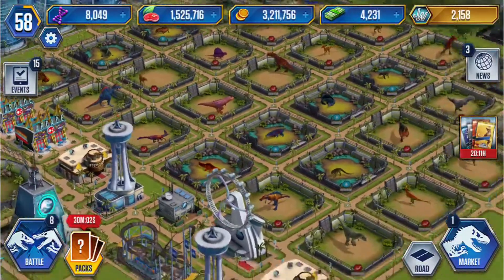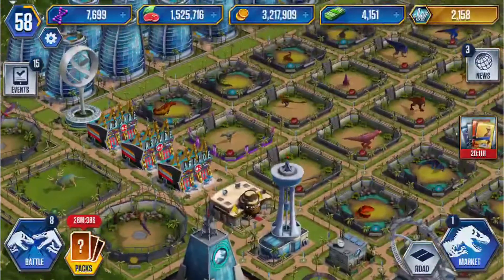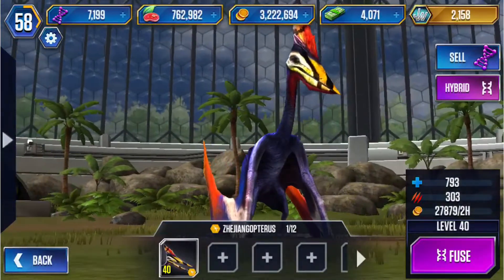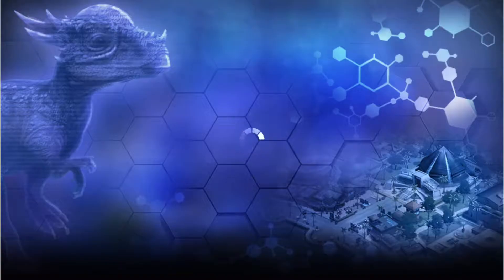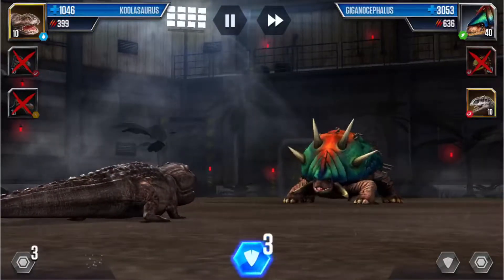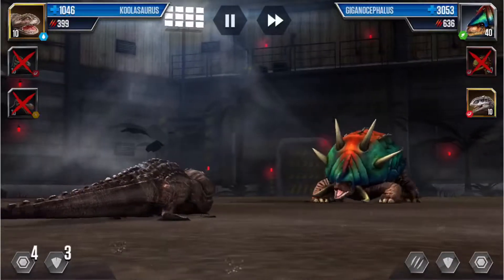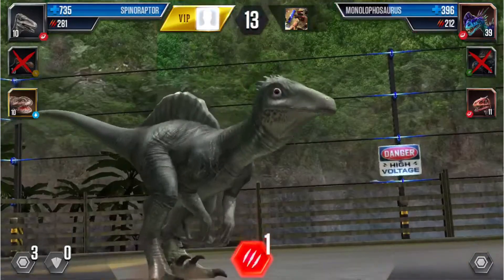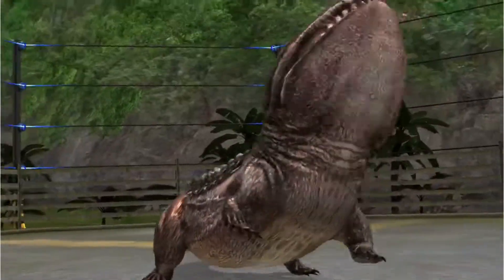Jurassic World: The Game - Episode 1